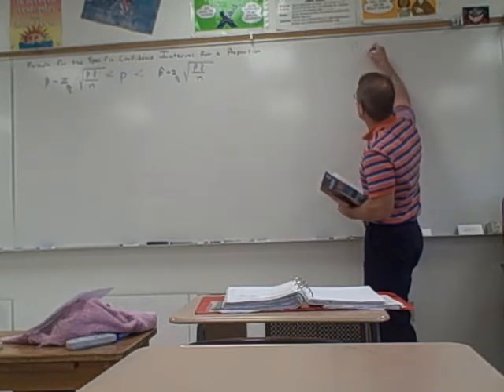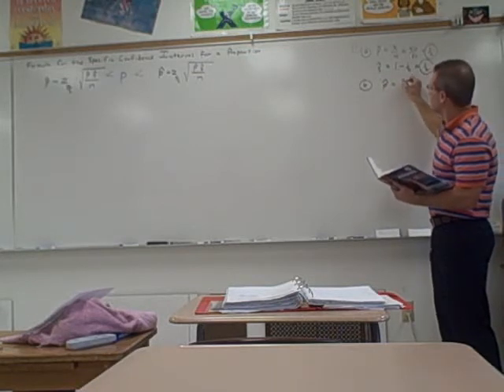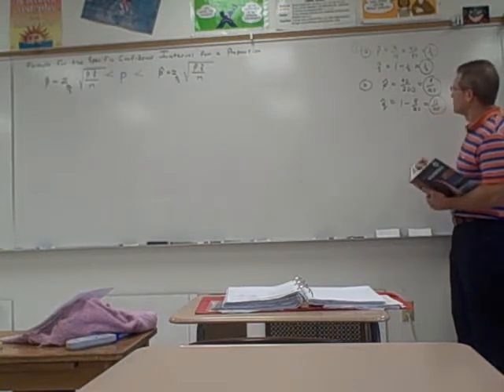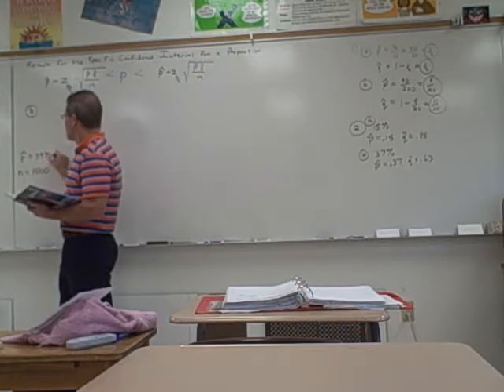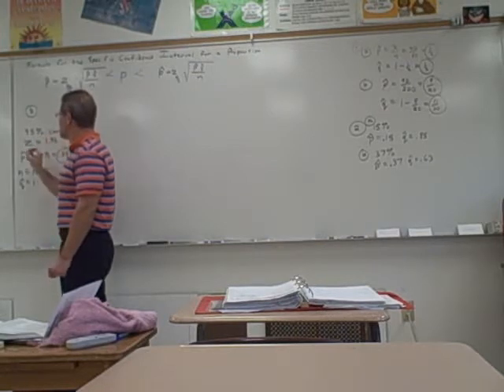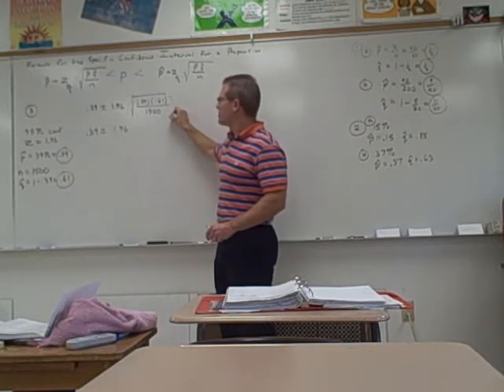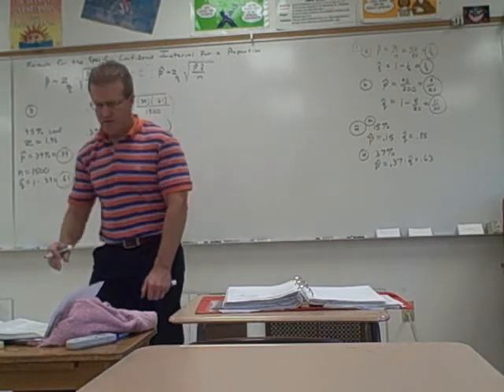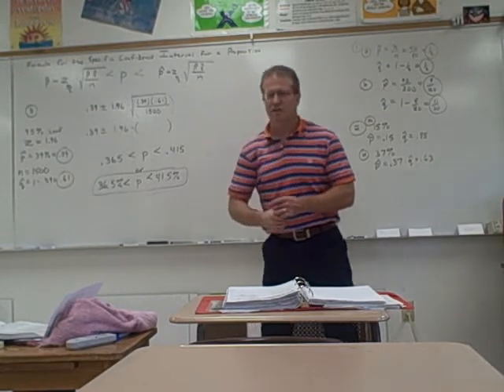7-4 #'s 1-3